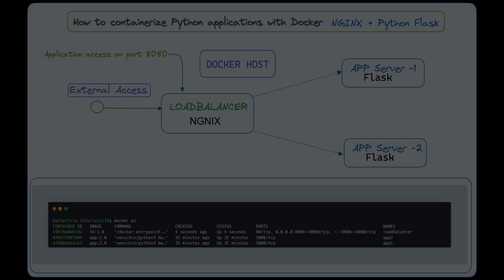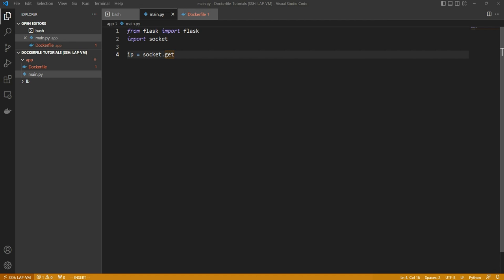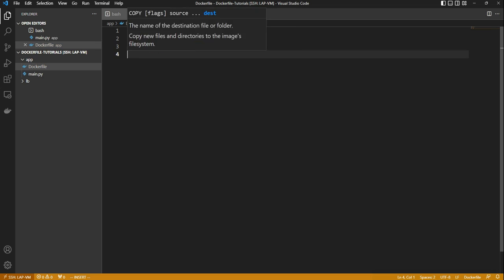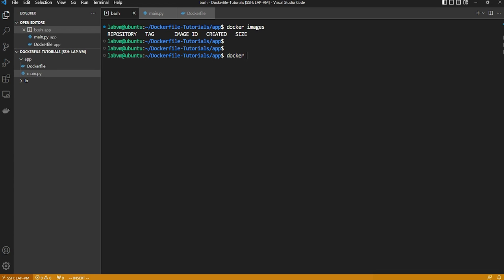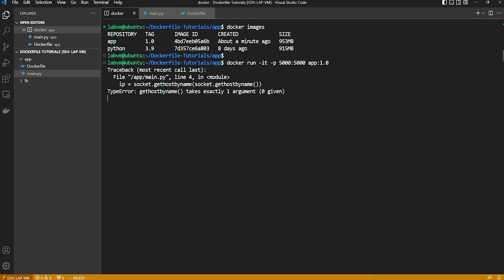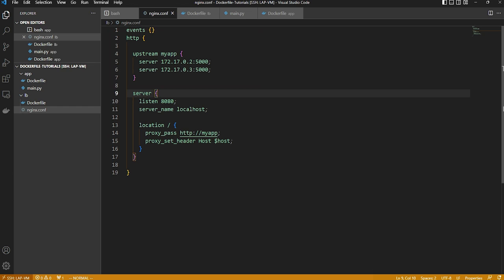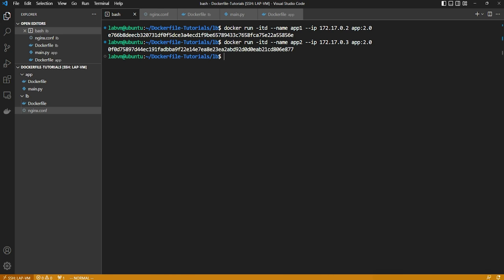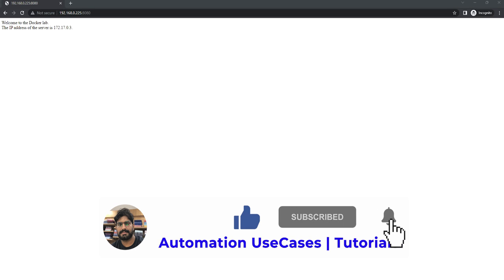What If You Could EASILY Dockerize Your Python Flask App with Nginx in Minutes? (3/3)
🚀 Dockerize Flask App + Nginx Load Balancer in 9 MINS! VS Code Terminal Walkthrough

2 Flask servers (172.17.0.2:5000, 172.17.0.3:5000) behind Nginx round-robin LB (8080). Custom Dockerfiles + static IPs. main.py shows container hostname live!

🔥 Complete project from scratch:
• python:3.9 + venv + pip install flask
• Dockerfile: COPY . /app + WORKDIR /app
• docker build -t app:2.0 . --ip 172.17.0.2
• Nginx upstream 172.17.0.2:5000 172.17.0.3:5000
• Load test: localhost:8080 (IP rotates!)

⏰ Timestamps:
00:00 Quick Overview
00:40 main.py Flask (socket.gethostname())
02:00 Dockerfile breakdown (venv setup)
04:00 docker build app:1.0 → app:2.0 (socket fix)
05:14 docker run --ip 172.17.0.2 -p 5000:5000
06:29 nginx.conf round-robin config
07:05 Nginx Dockerfile (nginx:latest)
07:32 docker run lb:1.0 -p 8080:8080
→ Refresh localhost:8080 → Watch IPs switch!

💾 Production-ready GitHub structure (app/ + lb/)